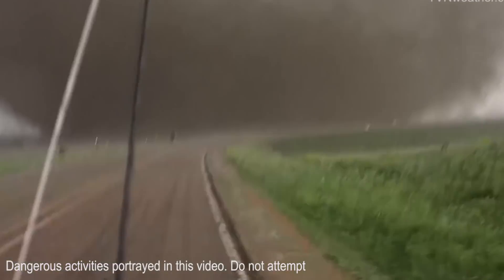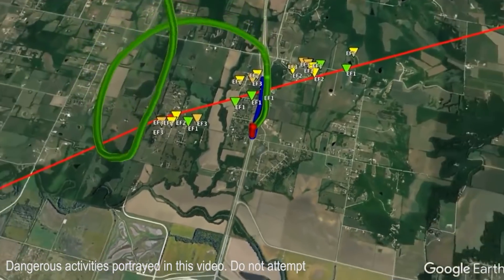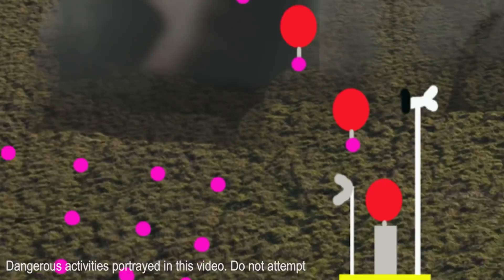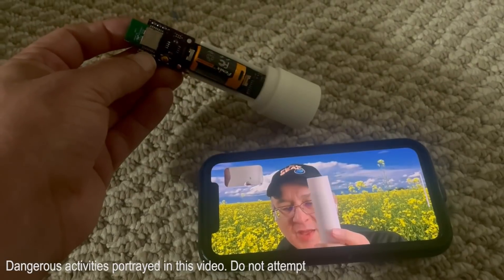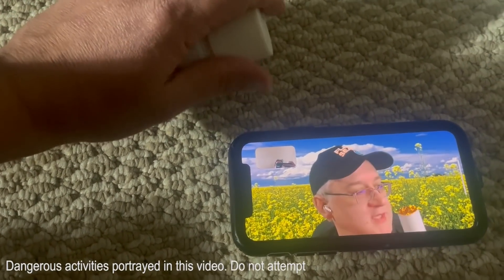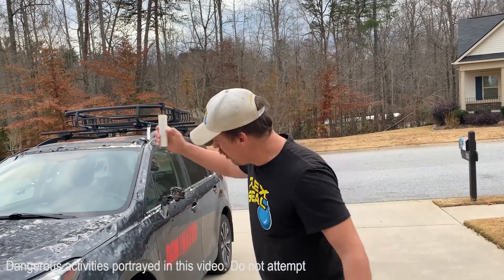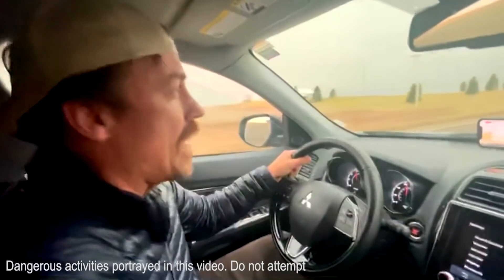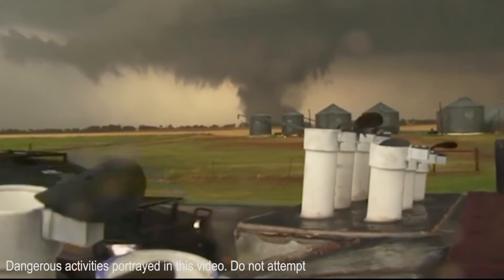TORNADO SCIENCE MISSION update!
ad Team Dominator storm chasing mission has added a new sensor to deploy near and inside tornadoes - the Gravitron or gravity wave probe! The Gravitron is capable of measuring very high-resolution atmospheric pressure data along with temperature and relative humidity, such that very fine-scale gravity waves like what would be caused by a tornado can be sampled. The goal is to deploy multiple Gravitron sensors near the path of a tornado such that individual gravity waves can be tracked as they pass through the sensor array. We use Flex Tape by @Flex Seal to attach the sensors to a pole or other structure very close to the ground. Check out the results from one of our first ever Gravitron deployments in the path of a derecho with embedded tornadoes near Norfolk, Nebraska on December 15, 2021.

We look forward to sharing with you our science mission during storm season 2022. Dominate the storm.